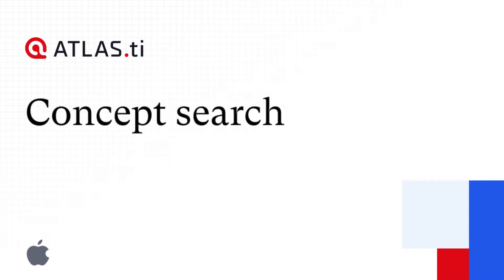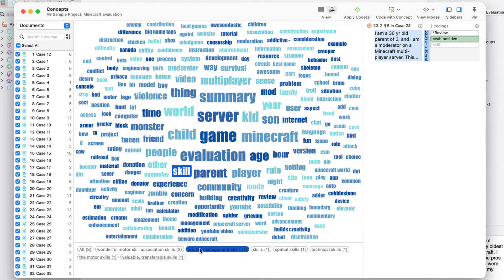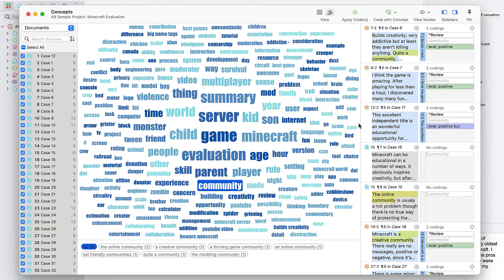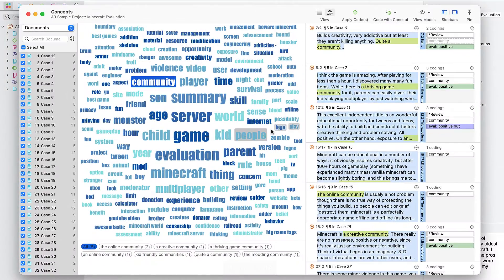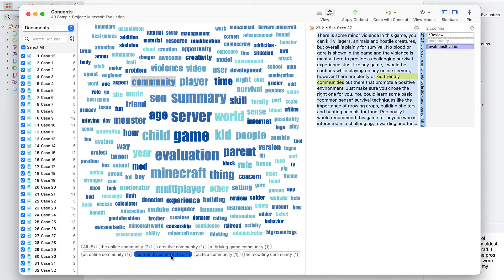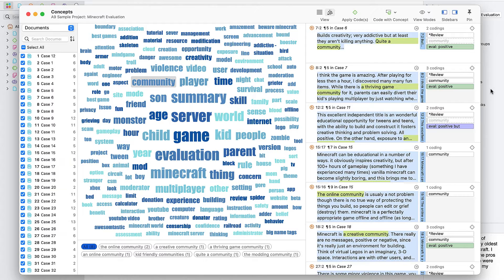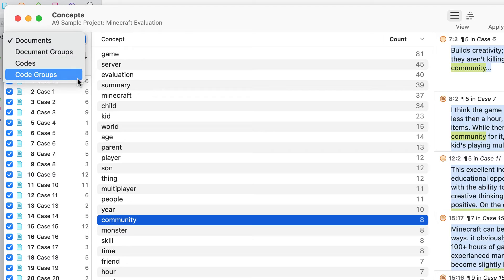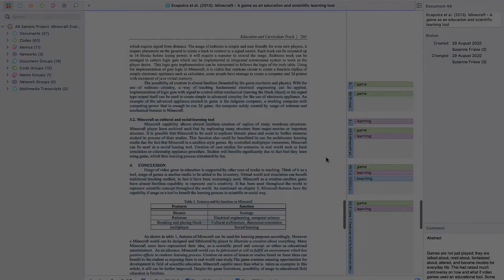Concept search - ATLAS.ti Mac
Automatically identify and code for concepts (and concept phrases) in any of your text data or codes.

Automatically identify and code for concepts (and concept phrases) in any of your text data or codes. For further information about concept search, please

ATLAS.ti helps you uncover actionable insights with intuitive research tools and best-in-class technology. Built for every need: from basic analysis tasks to the most in-depth research projects.